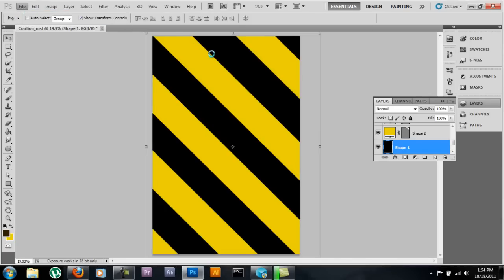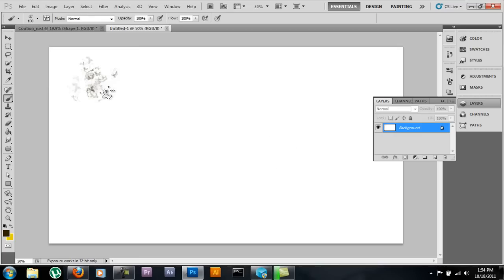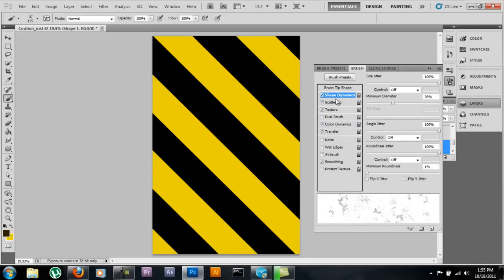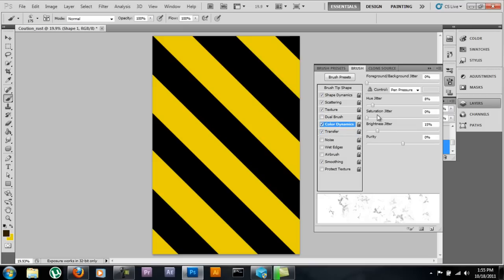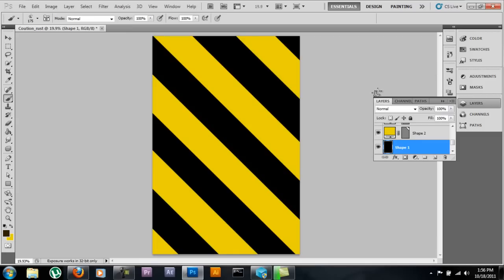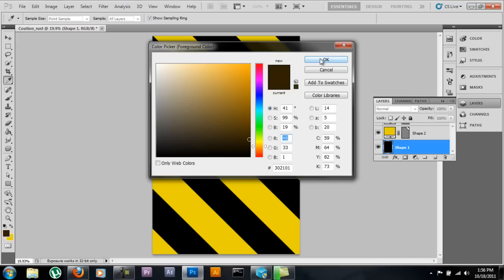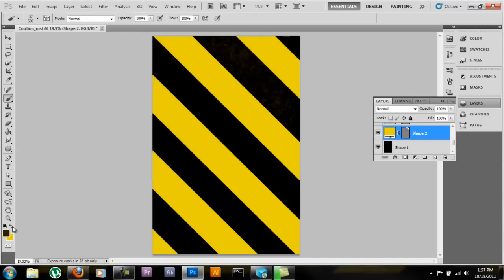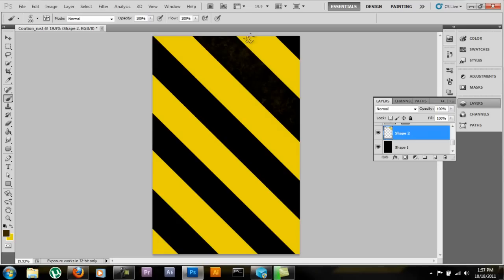Adobe Photoshop CS5 Tutorial: how to make rust effect (rust brush)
In this tutorial I'll be showing you how to create and use a rust effect via a custom brush! BE SURE TO SAVE ALL CUSTOM BRUSHES FOR LATER USE!!!